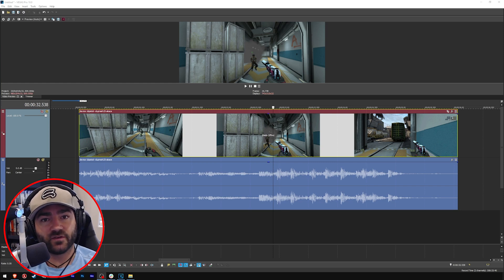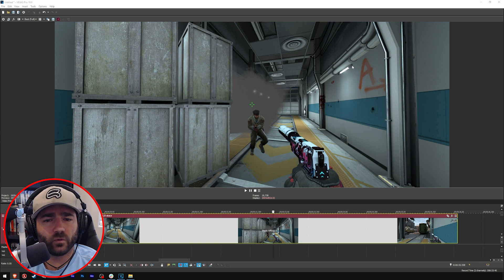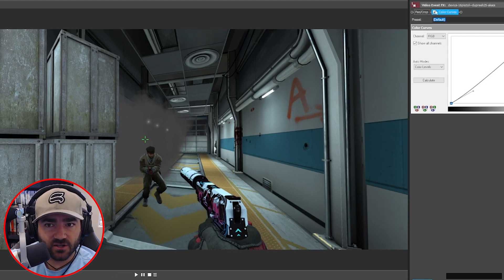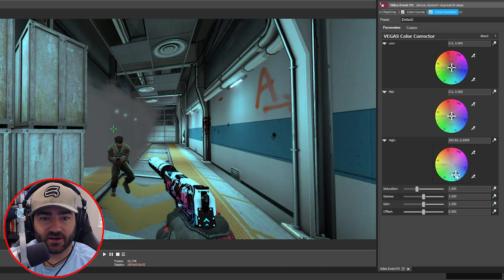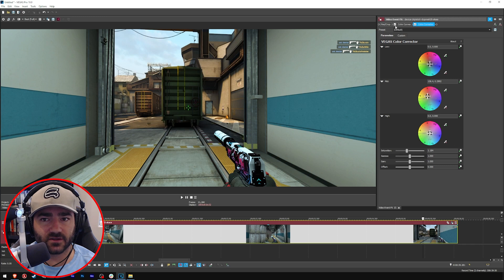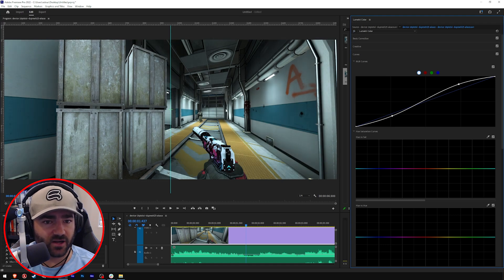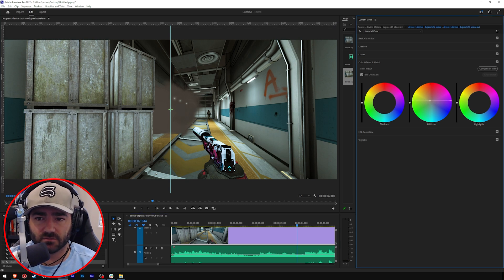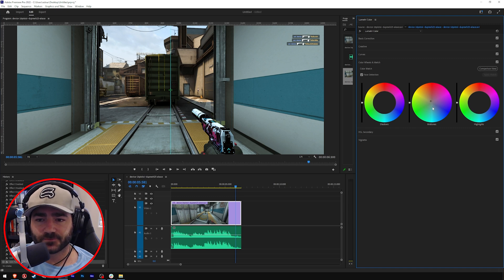The basics of color correcting a fragmovie using Vegas Pro or Adobe Premiere Pro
Use Vegas Pro or Adobe Premiere Pro to color correct and color grade your gaming clips to make the best looking footage possible for your montage/fragmovie/editing reel.

00:00 - Theory behind color correcting
01:50 - Using Vegas Pro to color correct
05:57 - Using Adobe Premiere Pro to color correct